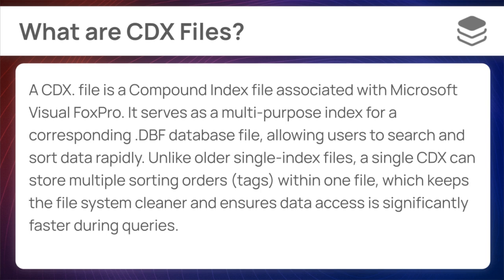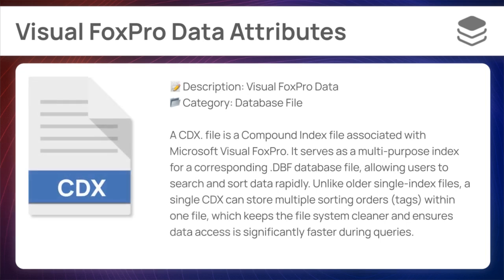Opening CDX Files (FoxPro or Clipper)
Struggling with Visual FoxPro Data format that refuse to open? This issue is more common than you think! In this fast walkthrough, I’ll teach you how to open, view, and repair CDX files on Windows, even when the format isn’t recognized.

A CDX. file is a Compound Index file associated with Microsoft Visual FoxPro. It serves as a multi-purpose index for a corresponding .DBF database file, allowing users to search and sort data rapidly. Unlike older single-index files, a single CDX can store multiple sorting orders (tags) within one file, which keeps the file system cleaner and ensures data access is significantly faster during queries.

Download Universal Viewer (Recommended): In a hurry? File Magic instantly opens CDX files — plus hundreds of other file types.

▶ Video Overview:

- How to Check for DBF
- Reset incorrect CDX file association settings
- Eliminate Windows errors that prevent CDX file access
- Learn how the CDX file format was created
- See which programs can open this CDX file type
- How to Use Database Application
- How to Rebuild the Index
- Get a clear explanation of what the CDX file is

Timestamps:

00:00 - Intro
 - What is the CDX Format?
 - The CDX Developer
 - How to View CDX
 - Repairing CDX Files